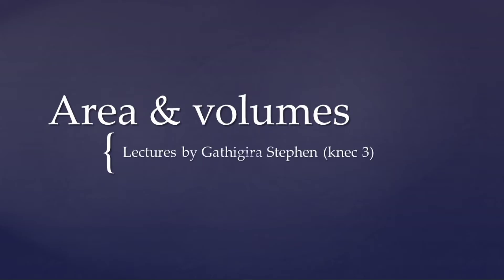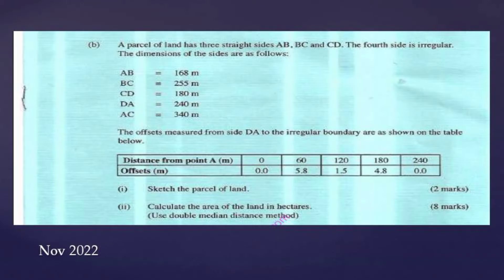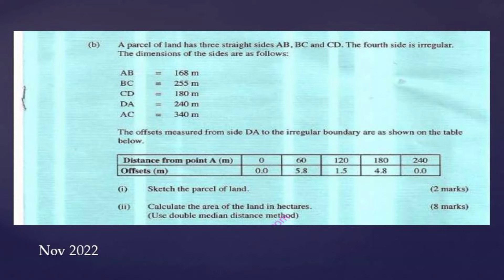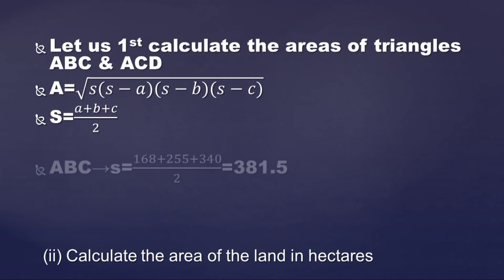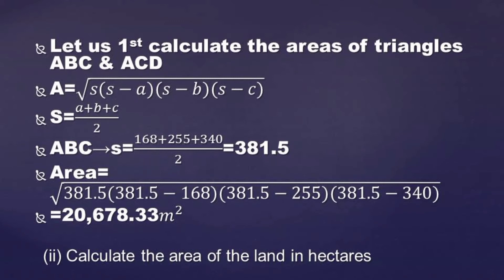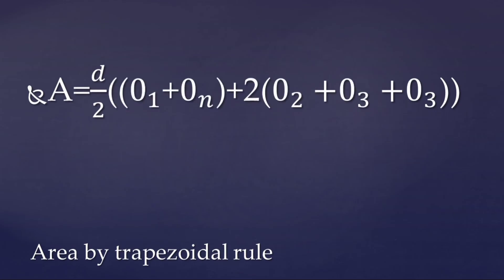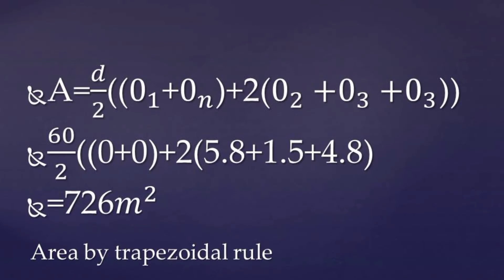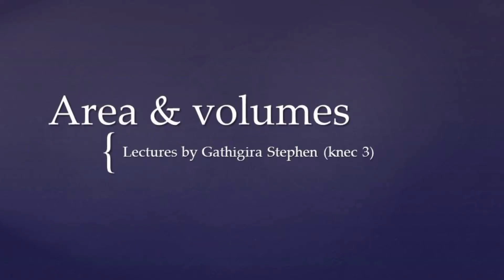How to work out Areas & volumes Knec paper (building & civil engineering department)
solution